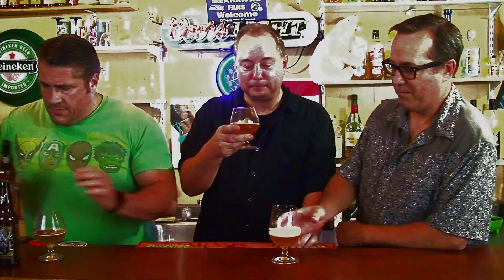We Love Craft Beer Show - Cali-Belgique IPA Hybrid from Stone Brewing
CraftBeer drinker? Check us out here